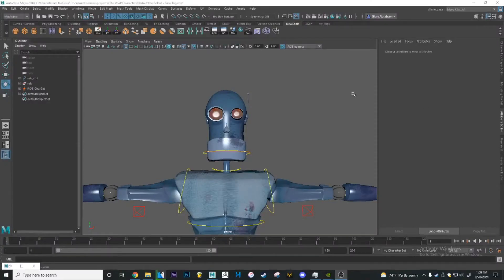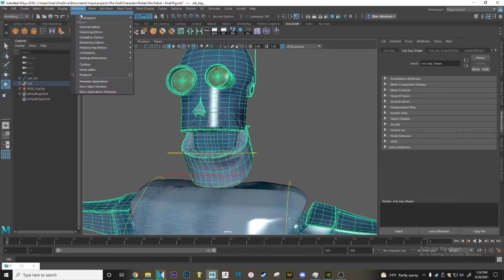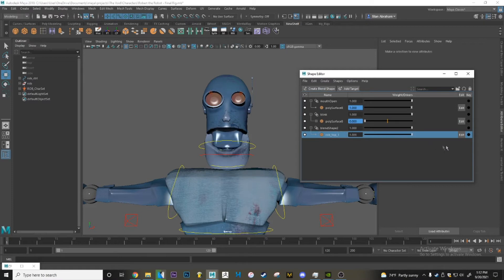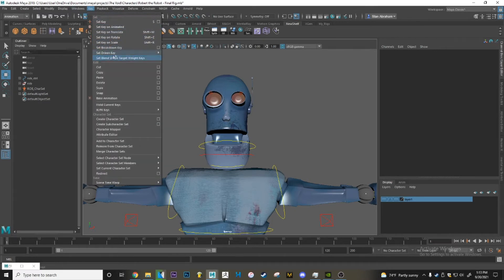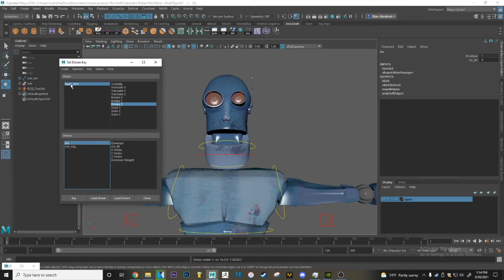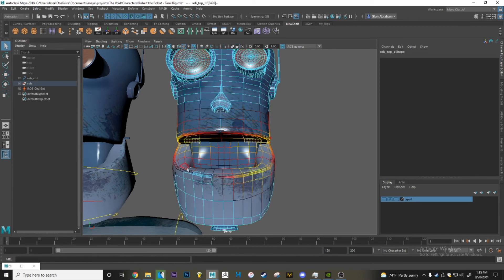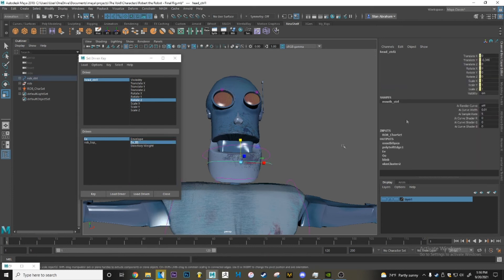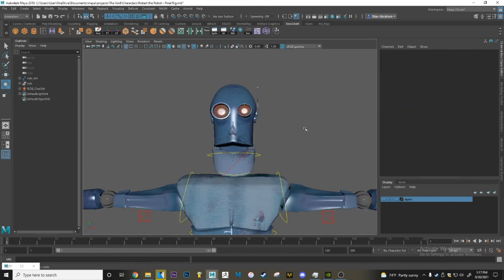AUTODESK MAYA - Creating Blendshapes